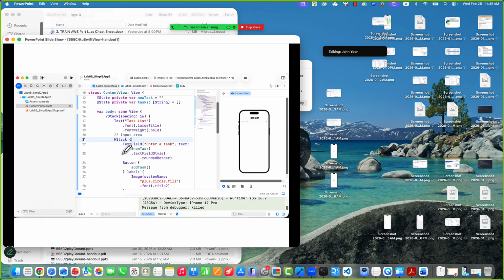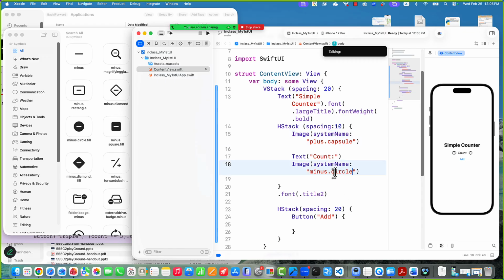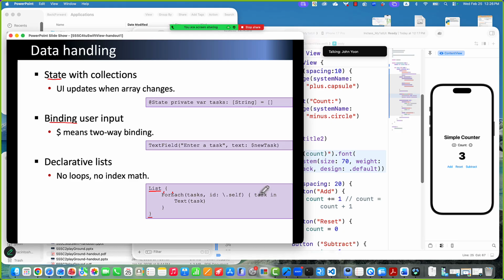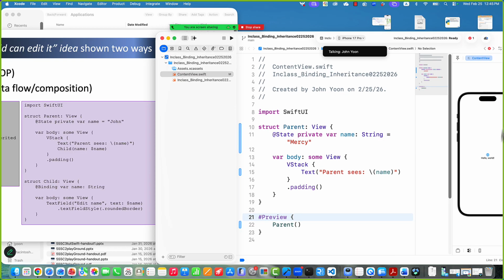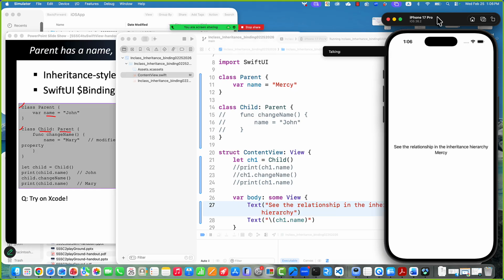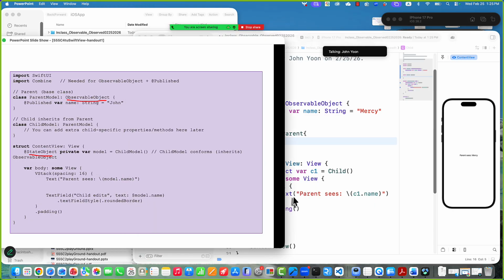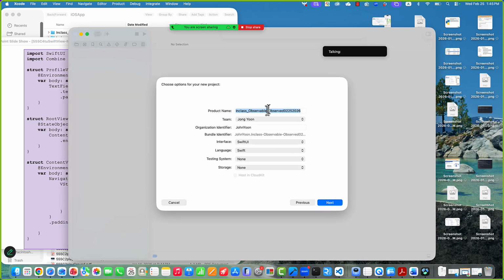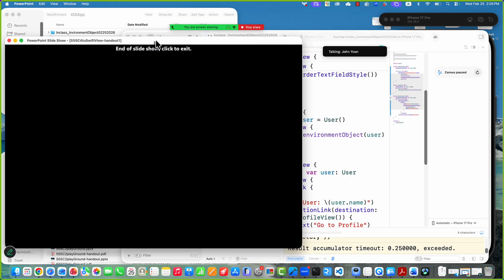SwiftUIView @State @StateObject; ObservableObject; @Binding @ObservedObject, EnvironmentObject